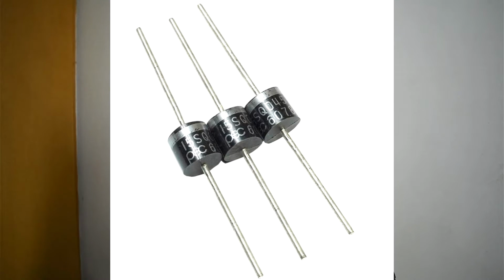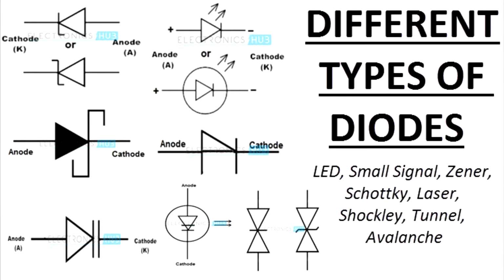Electronics - circuits - components pt1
A circuits basic components. Yes this is for almost absolute beginners.

tools used:
-Vegas pro
-Chinese desk mic
-Nikon D3400
-Logitech webcam
-No brand 4k action cam – The bLaZe Edition no-pro

-Edited and shot by myself